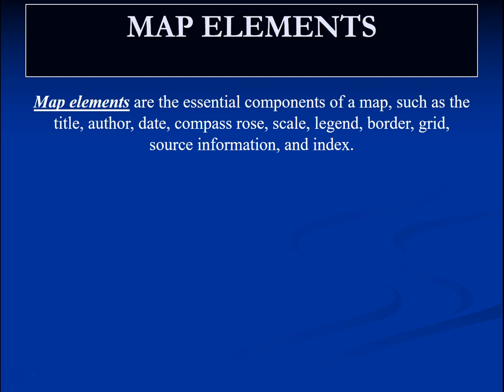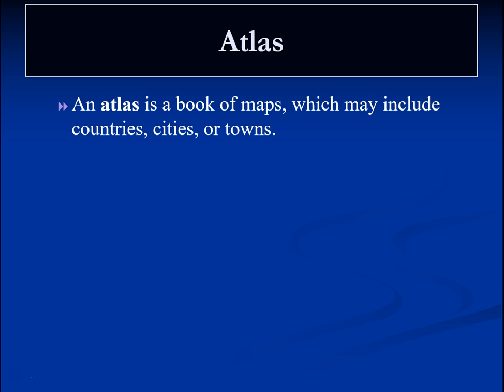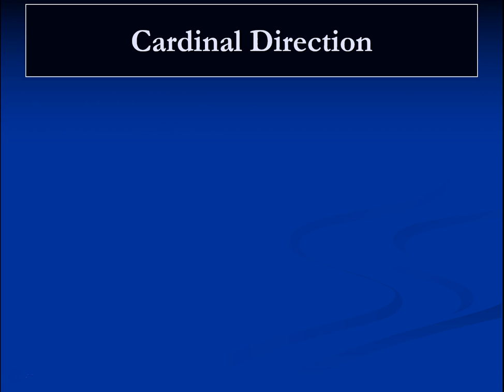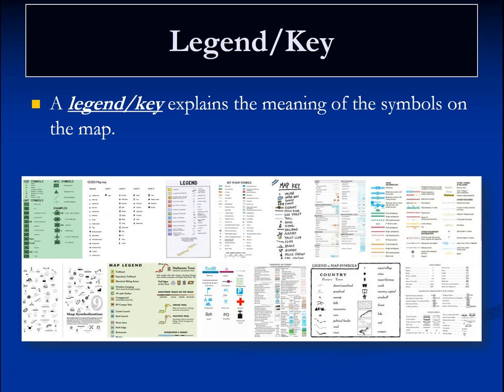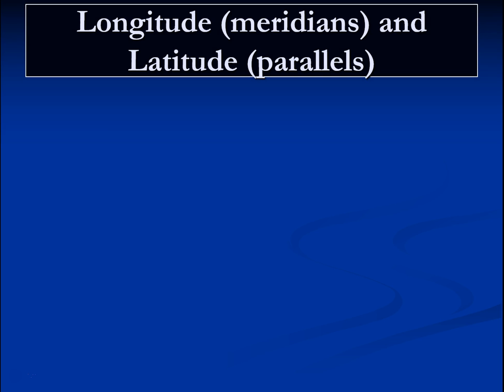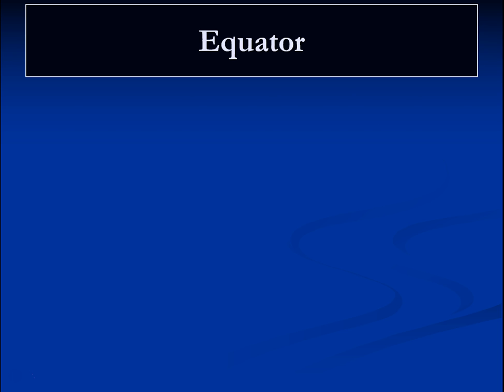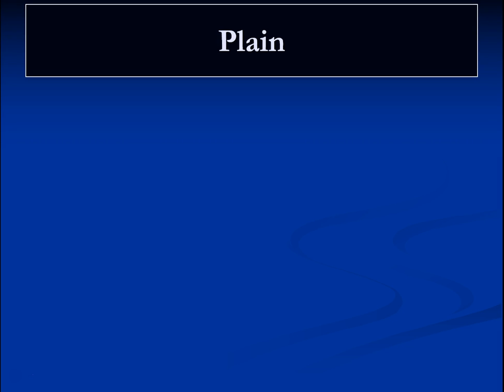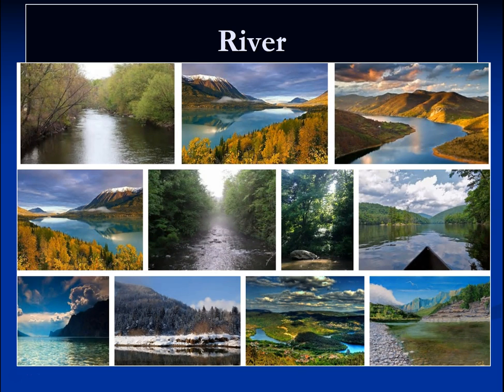BT6- Map Elements and Geographic Features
YO, map elements and geographic features!  Make some NOIZZZZZZZE!